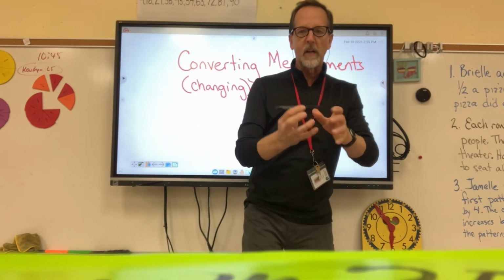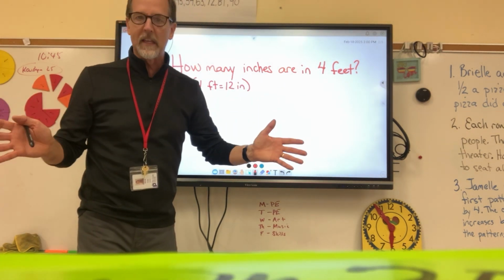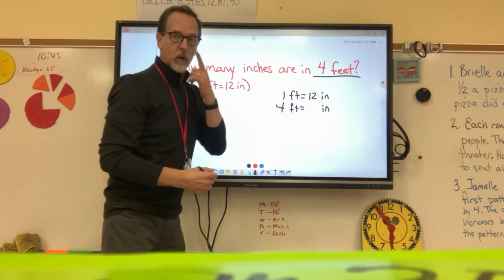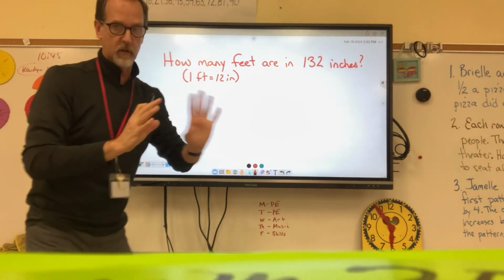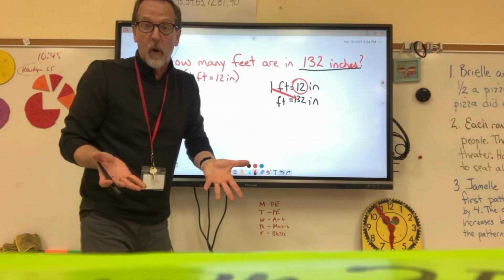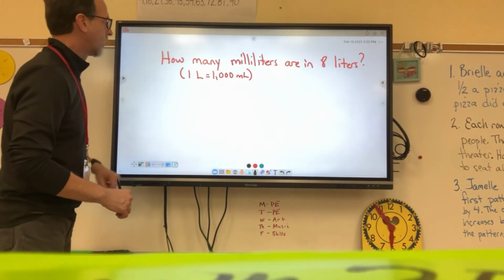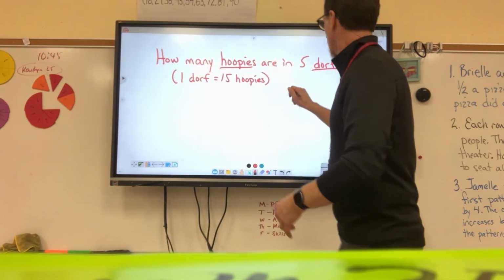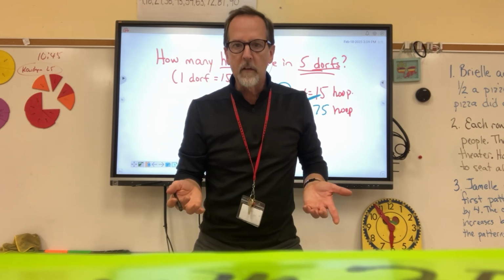Grade 5- Converting Measurements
This video shows how to convert, or change, from one unit of measure to another.